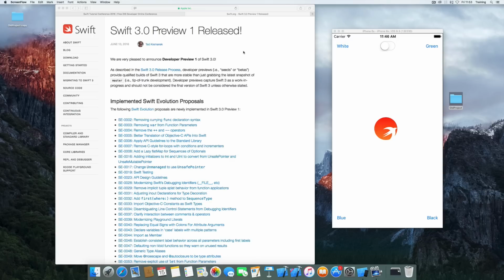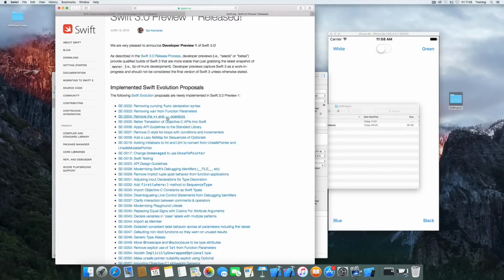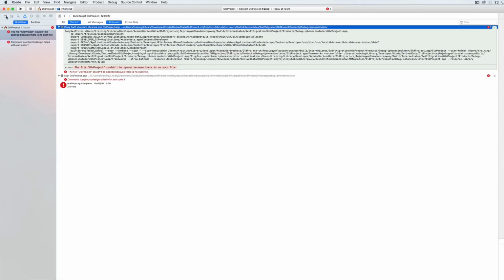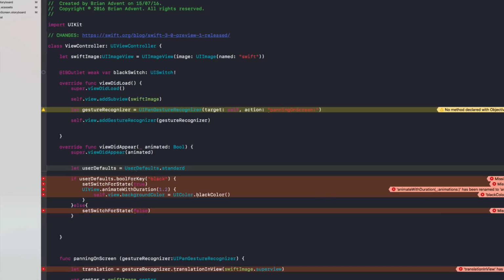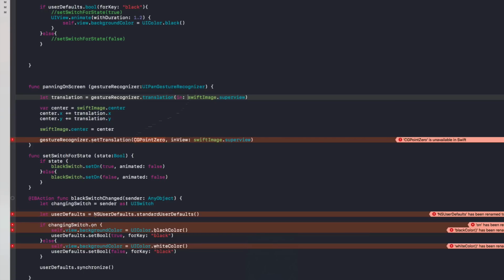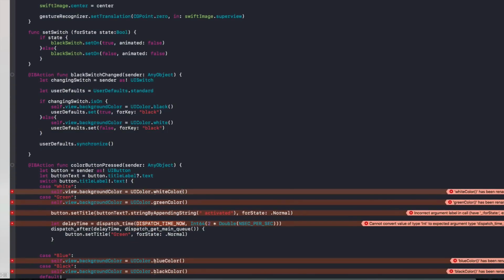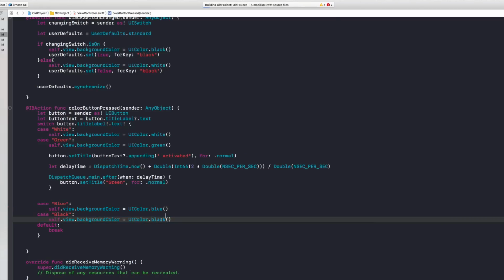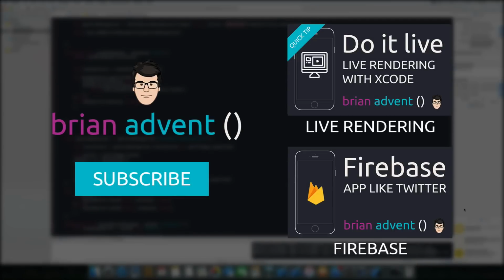iOS Swift Tutorial: How to convert your projects to Swift 3.0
In this tutorial you are going to learn about the most important changes to the Swift programming language that are going to come with Swift 3.0. You will also learn how to convert your old projects to the new standards.